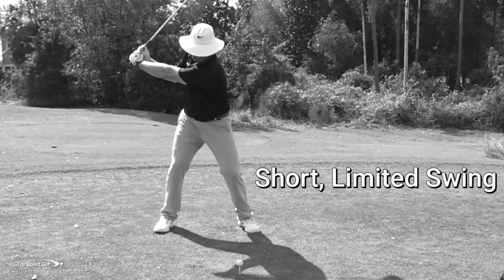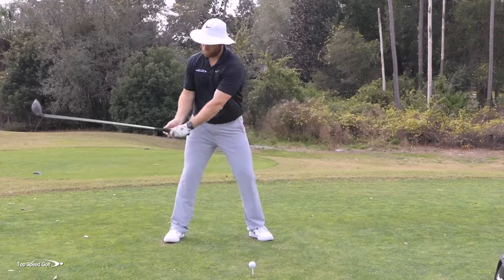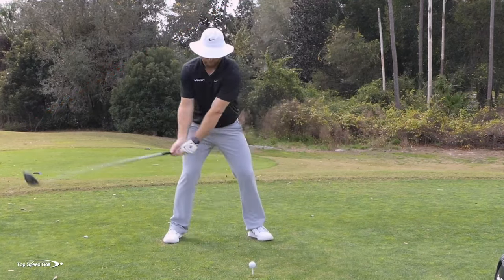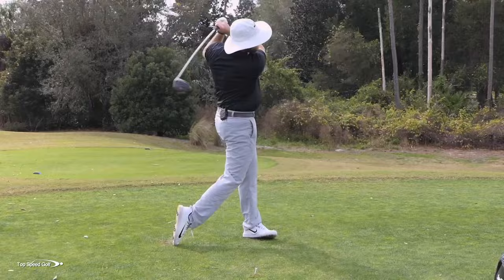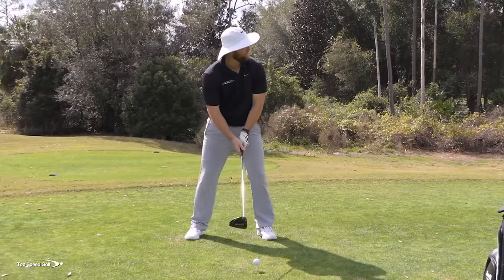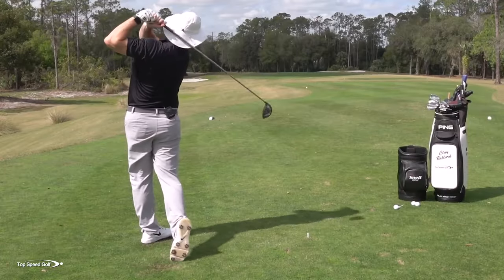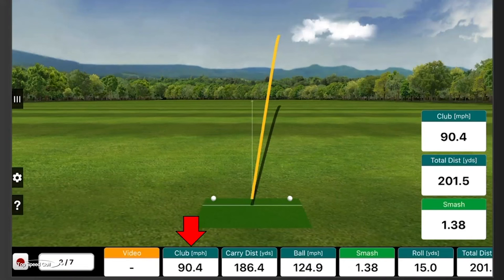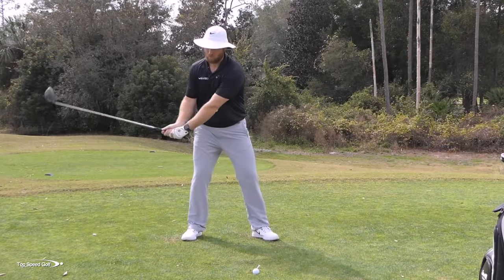This is why you're rushing your downswing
A lot of people really like the idea that if I eliminate extra movement in my swing, that's going to allow me to be more consistent. But there's a problem with that...